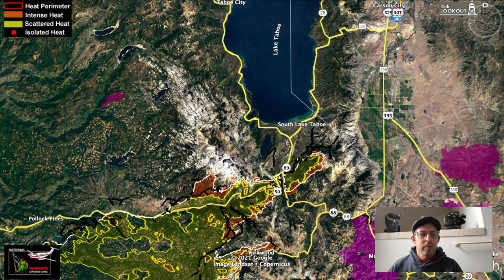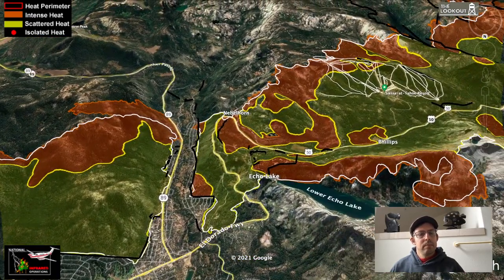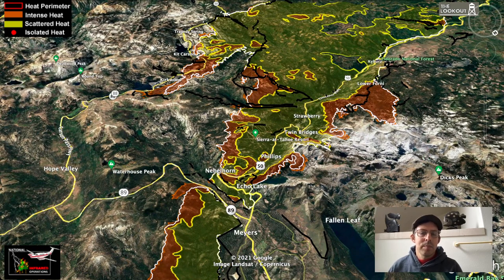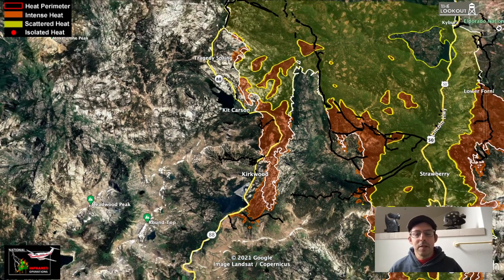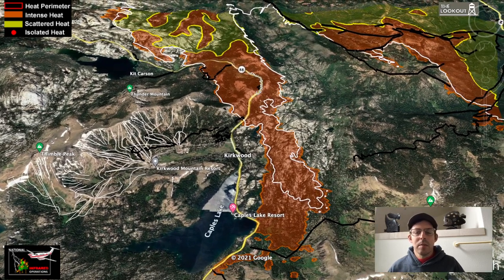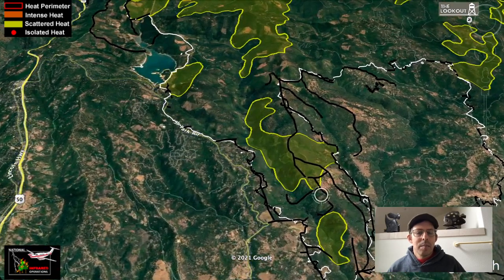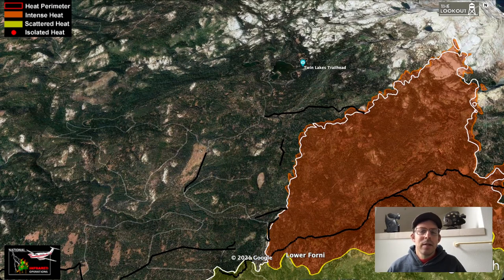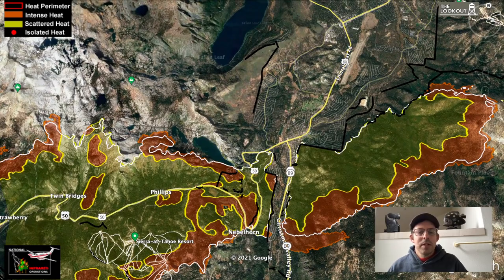Caldor Fire - 9/3/2021 Video Briefing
This video takes viewers on a virtual map-based tour of the Caldor Fire, showing heat mapping around Echo Summit, Meyers, Kyburz, Kirkwood, Pleasant Valley, Sly Park, and South Lake Tahoe as mapped at 9:30 pm, 9/2/2021. White line shows fire perimeter from morning of 9/2/2021.

This video is a production of The Lookout (the-lookout.org), a user-supported wildfire reporting and education initiative run by Zeke and Erika Lunder, in Chico, California.

for more other detailed fire intel and wildfire education information.